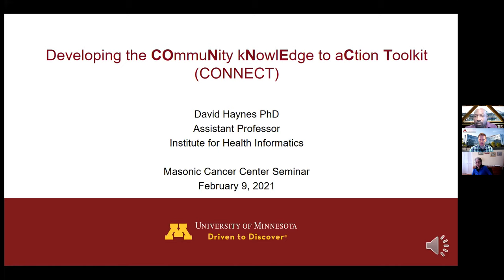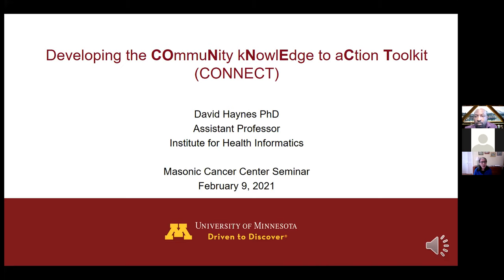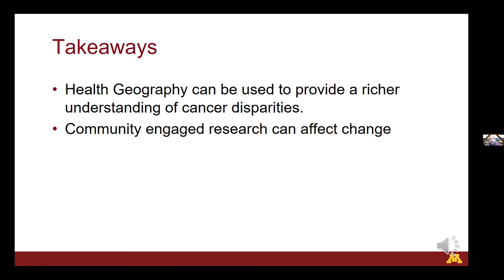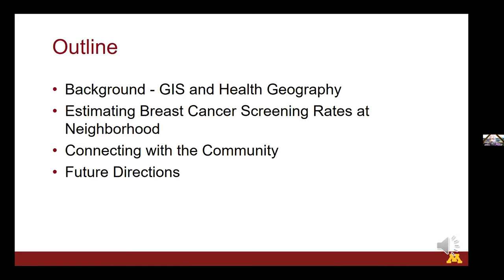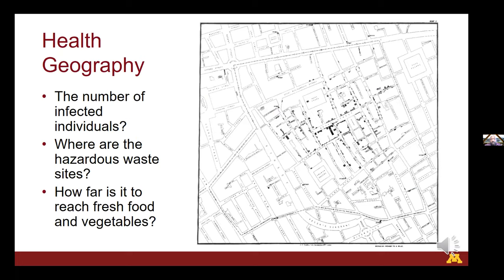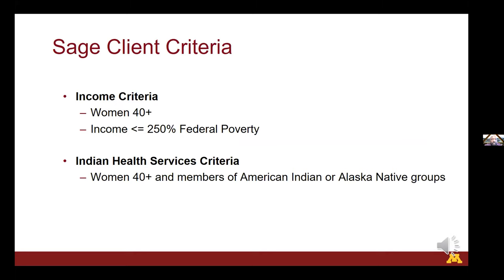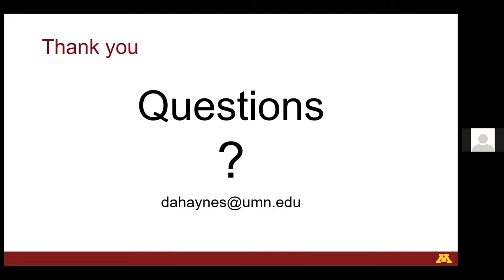February 9, 2021 - David Haynes, PhD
Developing the COmmuNity kNowlEdge to aCtion Toolkit (CONNECT) to reduce breast cancer screening disparities ‑ Let’s CONNECT

Speaker: David Haynes, PhD